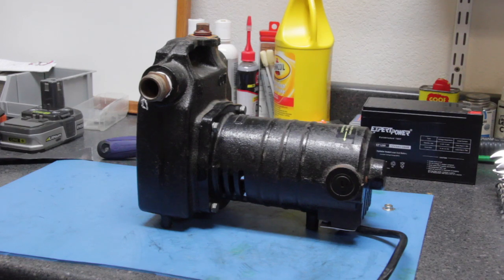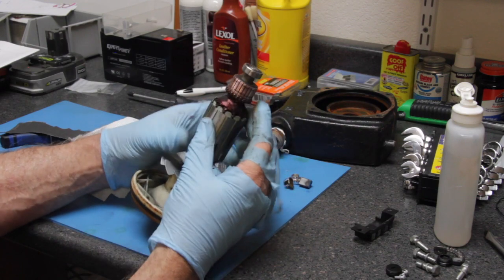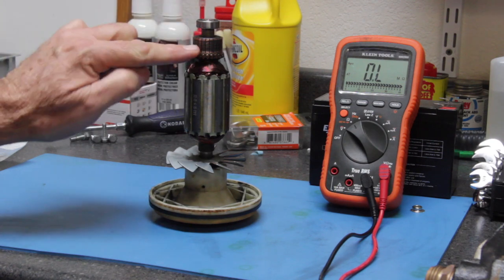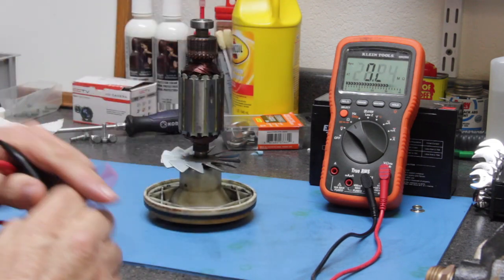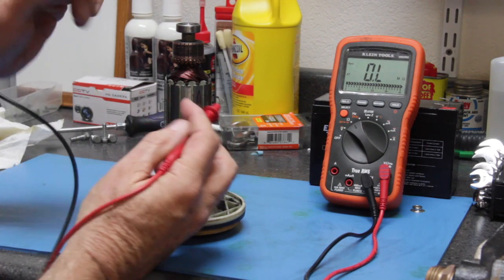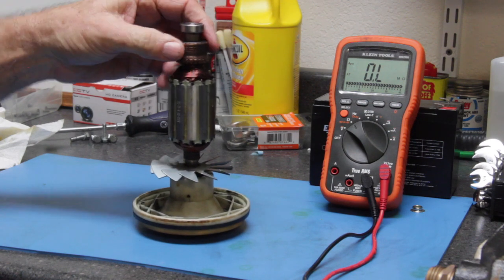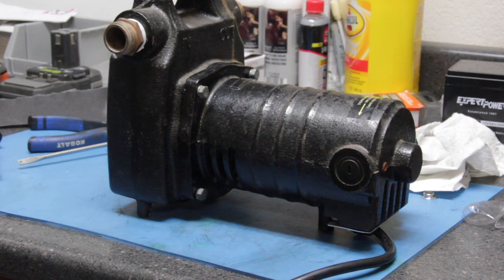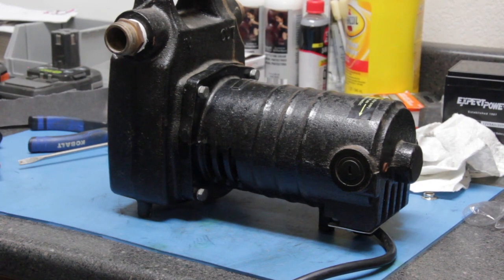Harbor Freight Motor Troubleshooting Part 2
In this video we finish cleaning the commutator, we test the armature and field wingdings.  We install new brushes and test the motor.
When I refer to the steel armature sleeve I really mean iron sleeve.  Iron helps to focus the magnetic field so there are no losses of the magnetic fields.